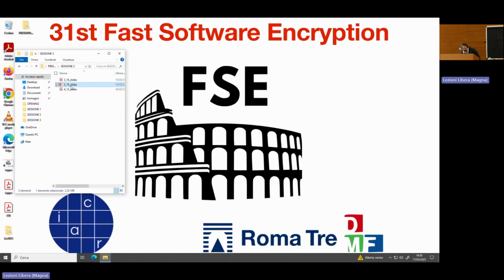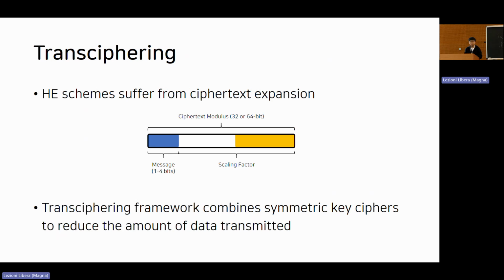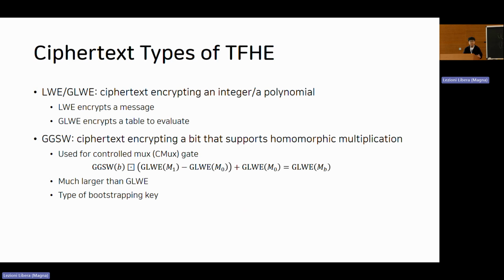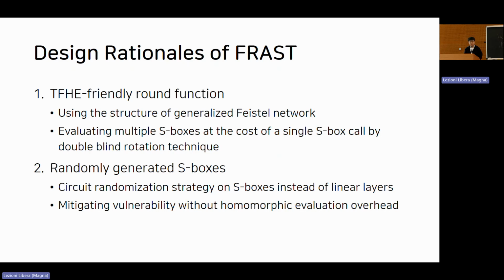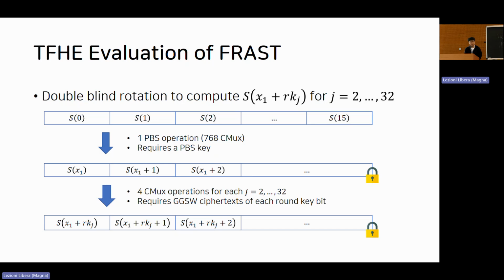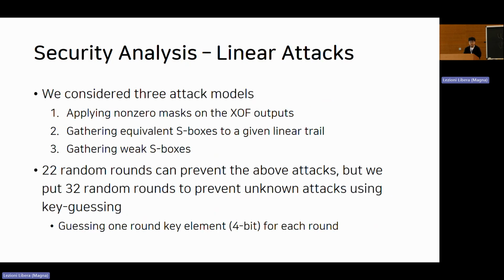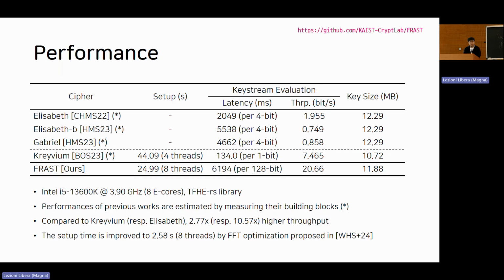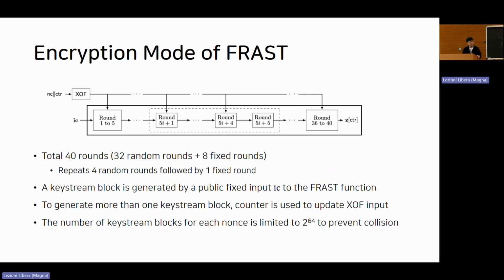On Ciphers for FHE & ZK - talk 1/3 (FSE 2025)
On Ciphers for FHE & ZK is a session presented at FSE 2025 and chaired by Christina Boura. This is the first of three talks.